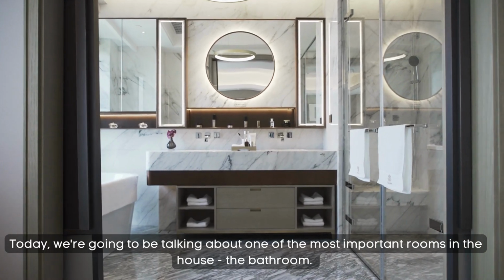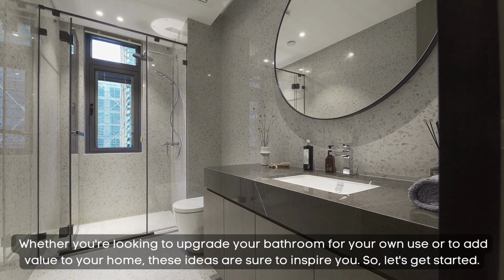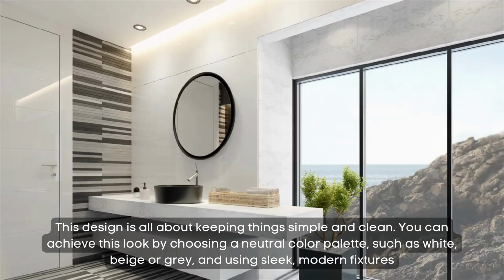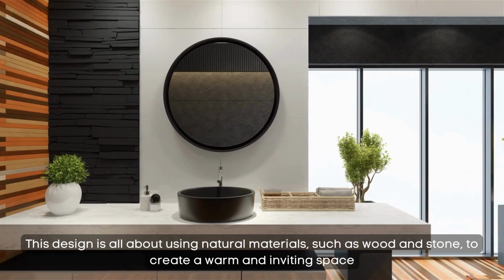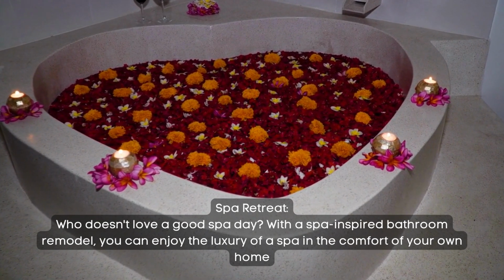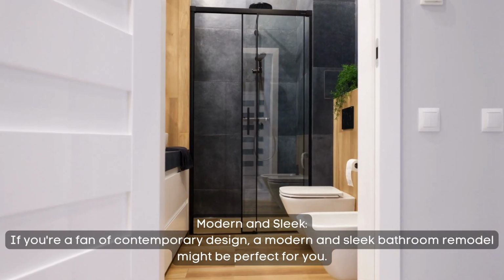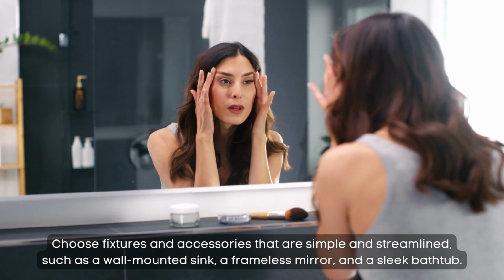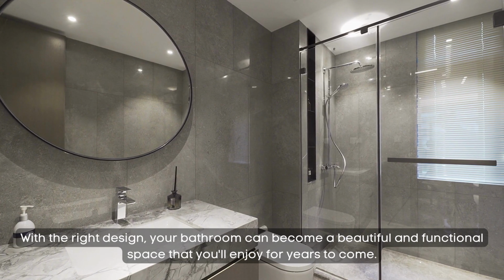The Ultimate Guide to Bathroom Renovation Designs Castle Hill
If you're planning a bathroom renovation, you need to check out our ultimate guide to bathroom renovation designs in Castle Hill.

In this video, we showcase some amazing bathroom renovation designs that will blow your mind. From luxurious to affordable, we have something for everyone.

Our expert designers reveal their secrets to stunning bathroom renovation designs in Castle Hill, and you'll learn how to get the look. Whether you're renovating your castle or your dream home, we've got you covered.

Watch now and transform your bathroom with these stunning renovation designs in Castle Hill.